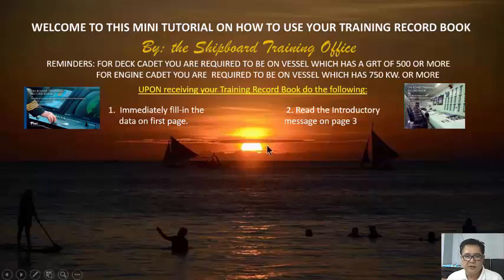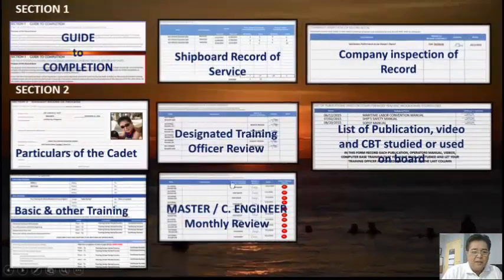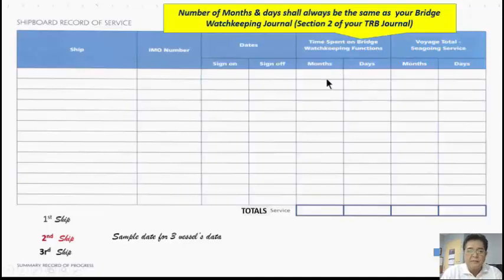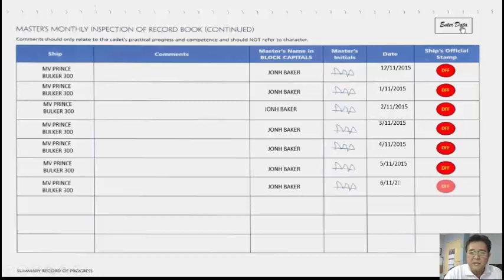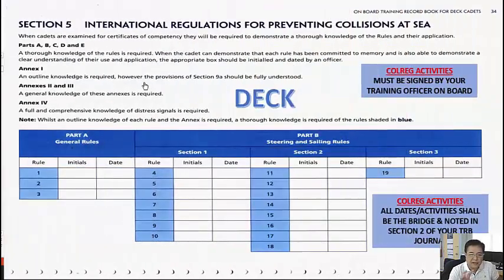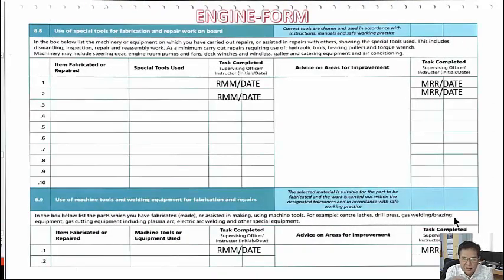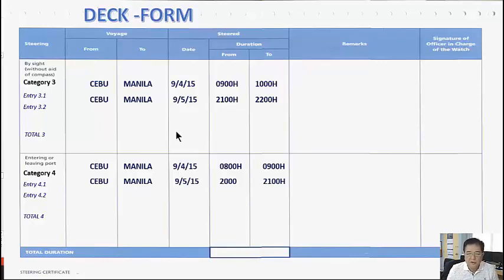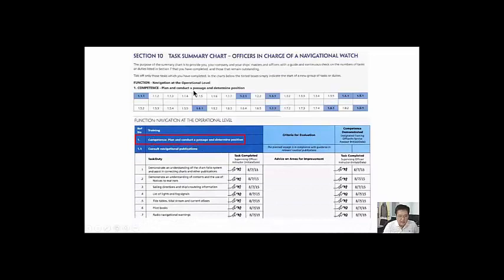How to Use your On board Training Record Book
On this video you will learn, how to use the ISF Training Record Book